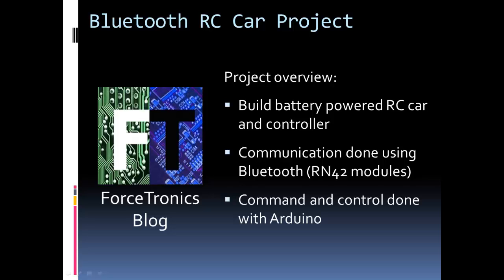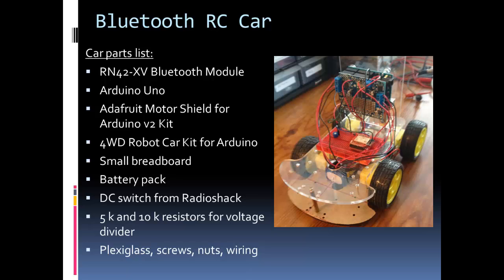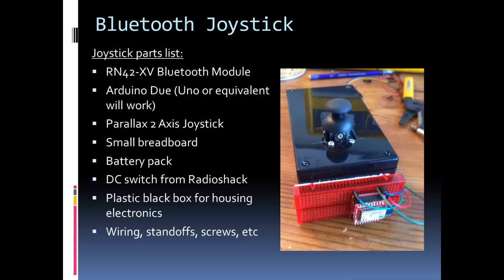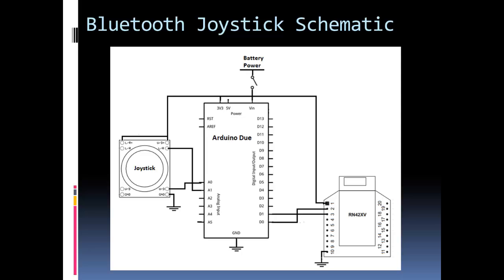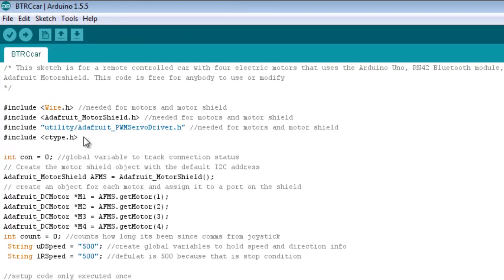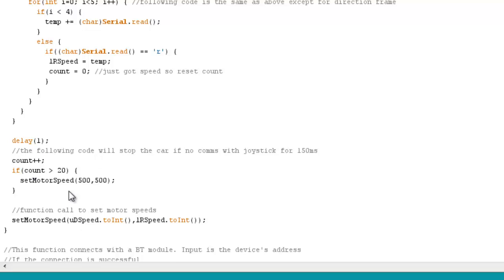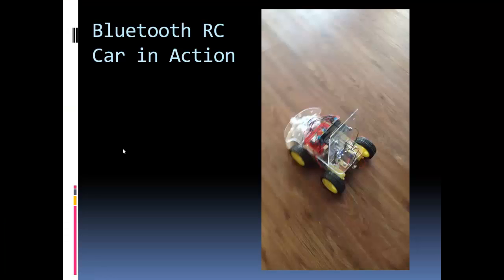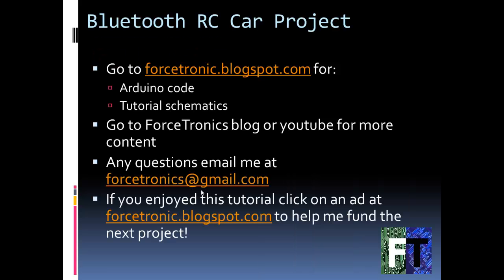Building a Bluetooth Remote Control Car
In this project we build a remote control car and controller / joystick using Bluetooth for communication and Arduino for control. A fun project for all ages! for code and schmatics.